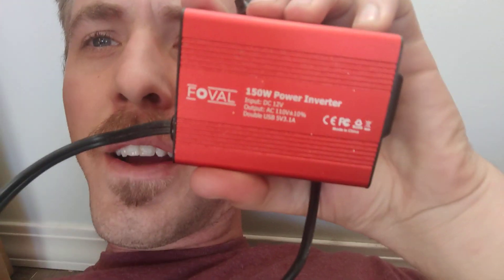Off-Grid Living: How to Size an Inverter for a Refrigerator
Amazon Links...

750 Watt Inverter
400 Watt Inverter
150 Watt Inverter